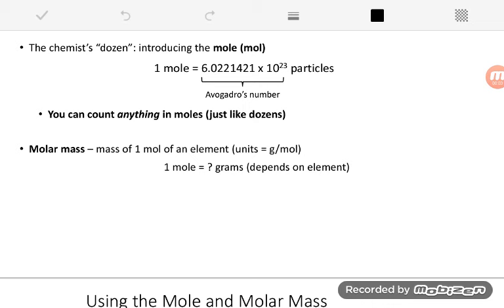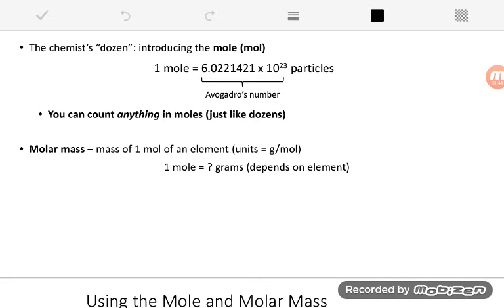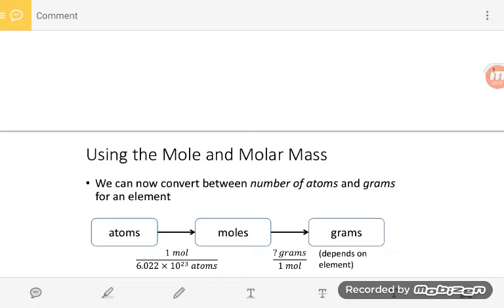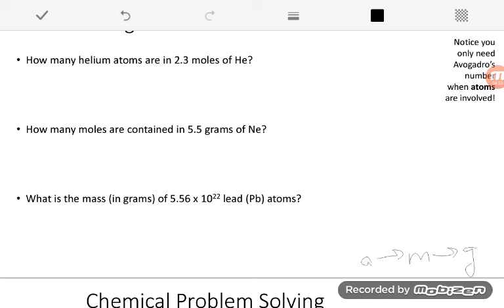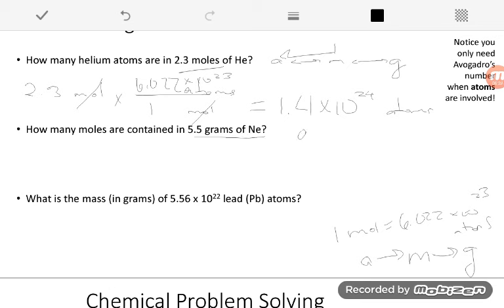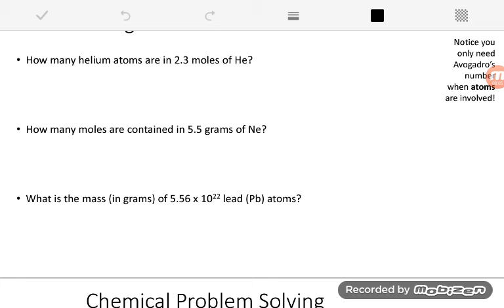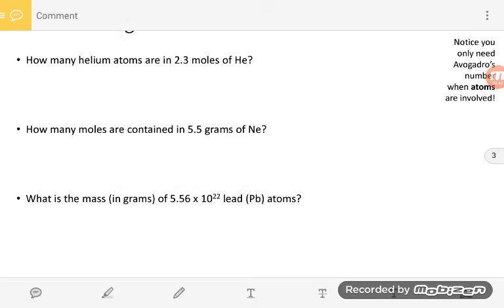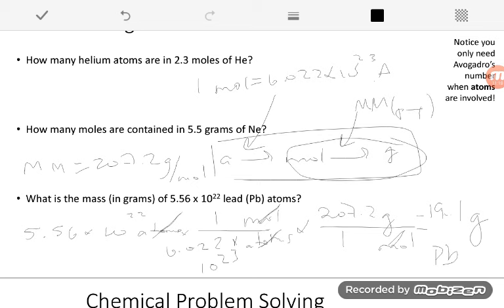The Mole and Molar Mass (Atoms)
Using the mole and molar mass to perform conversions for atomic quantities.